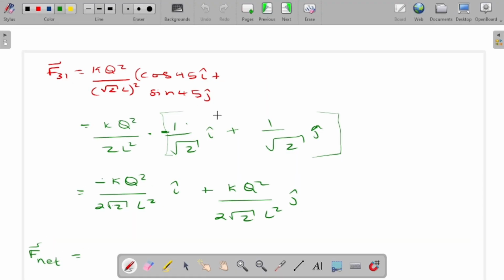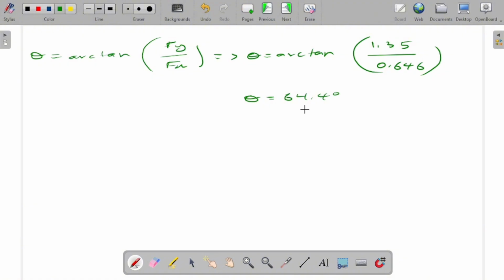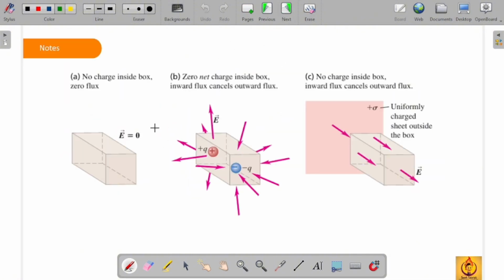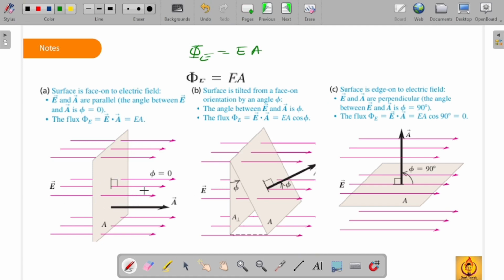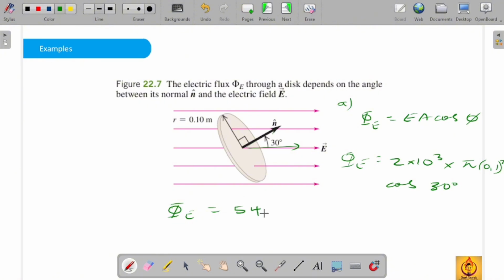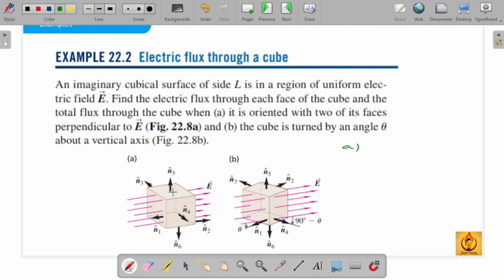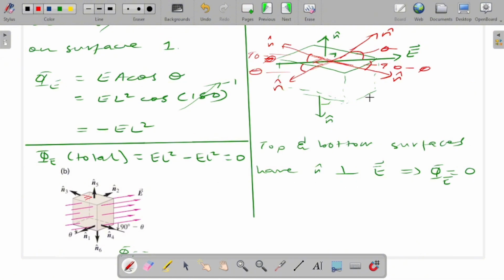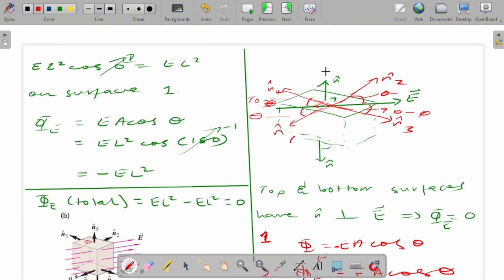Engineering Physics 1B Gauss’s Law Part 1